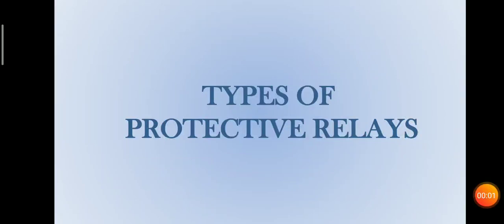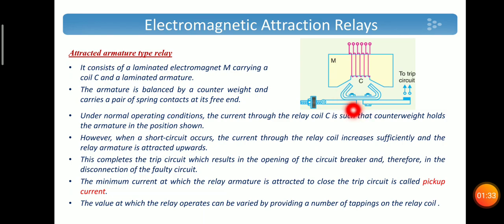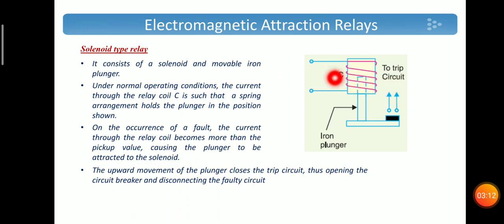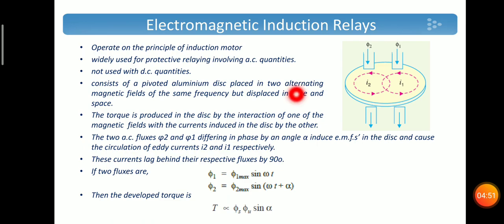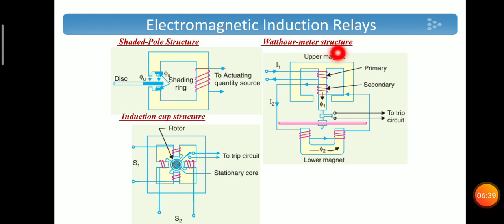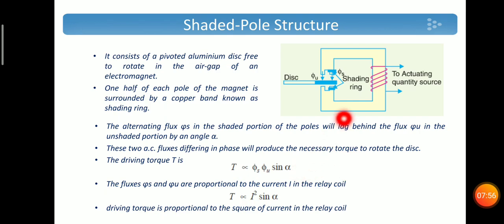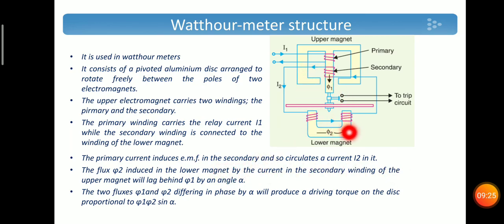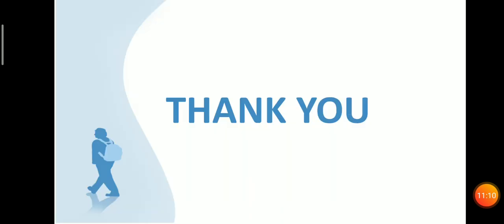Types of Protective Relays in Power System- EE301-PGTP-Module-V-Lecture5